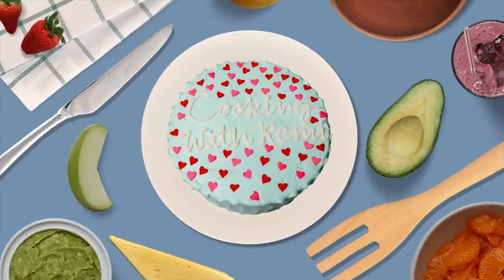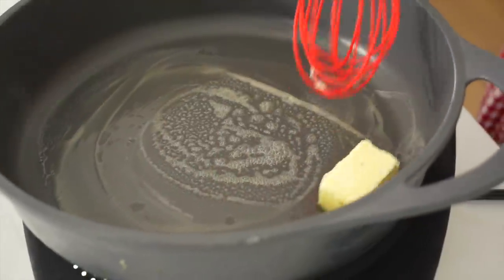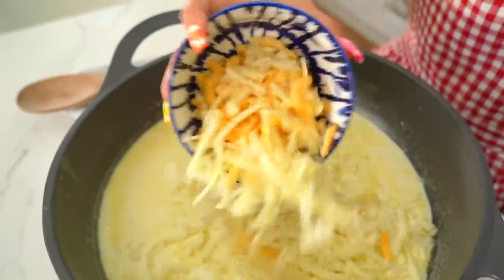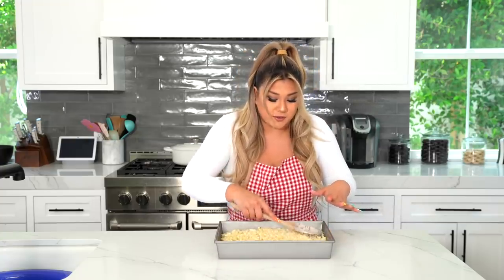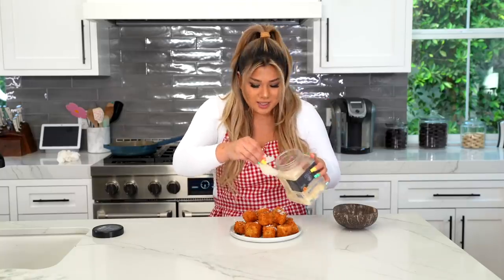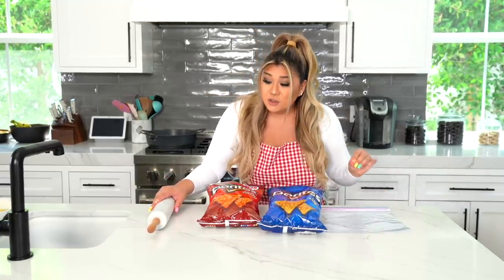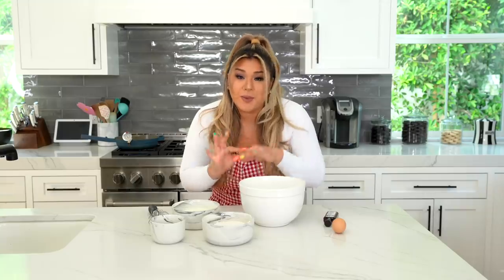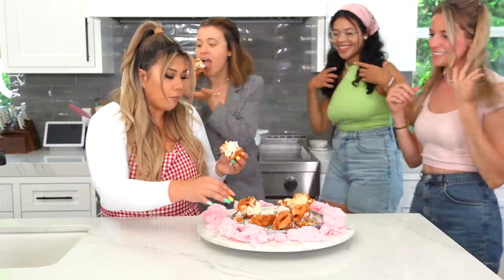Fair Foods *deep fried & delicious* - COOKING WITH REMI: EP 4